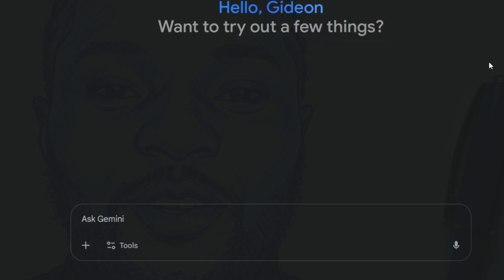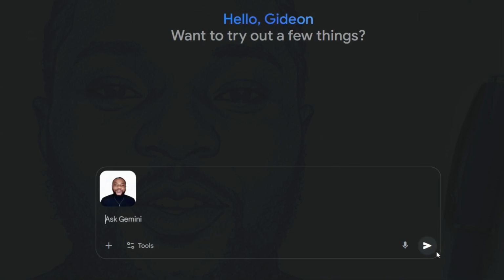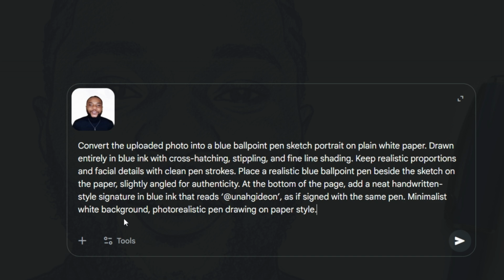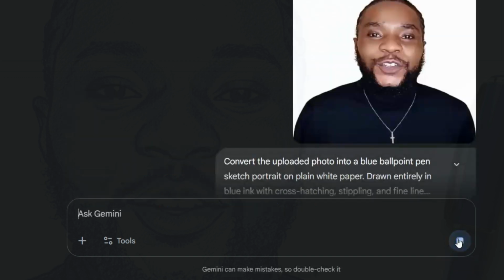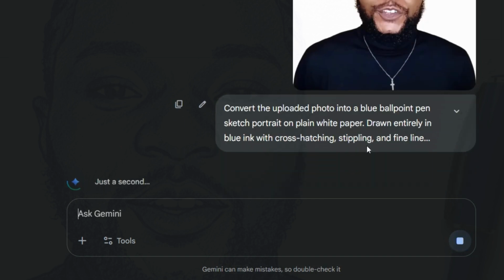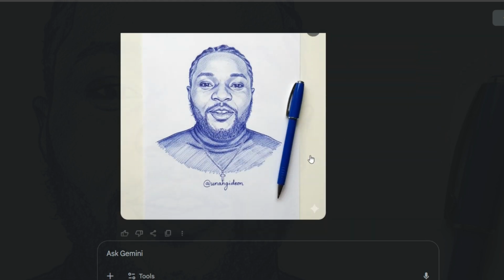AI Art Tutorial: Create Realistic Ballpoint Pen Sketches with AI (Photorealistic Digital Art!)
You know those beautiful, detailed sketches done entirely with a blue pen? Well, imagine being able to generate those from any photo, complete with cross-hatching, stippling, and even a handwritten signature, all in seconds! Take a look at this!

PROMPT: Convert the uploaded photo into a blue ballpoint pen sketch portrait on plain white paper. Drawn entirely in blue ink with cross-hatching, stippling, and fine line shading. Keep realistic proportions and facial details with clean pen strokes. Place a realistic blue ballpoint pen beside the sketch on the paper, slightly angled for authenticity. At the bottom of the page, add a neat handwritten-style signature in blue ink that reads ‘@unahgideon’, as if signed with the same pen. Minimalist white background, photorealistic pen drawing on paper style.